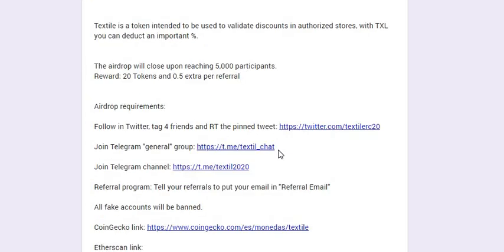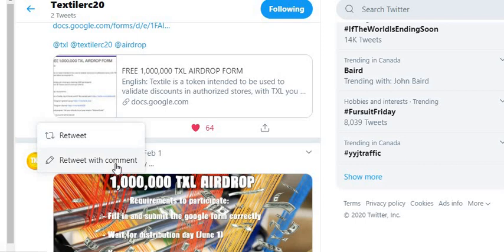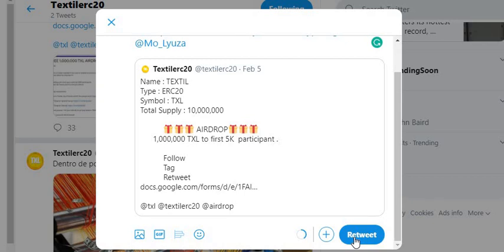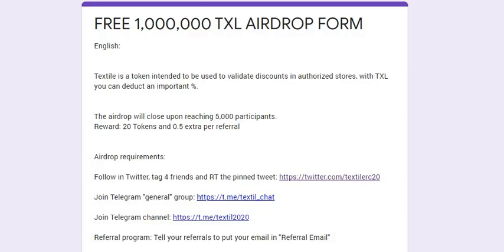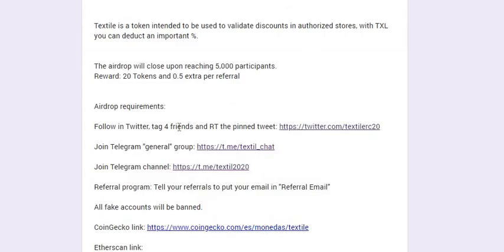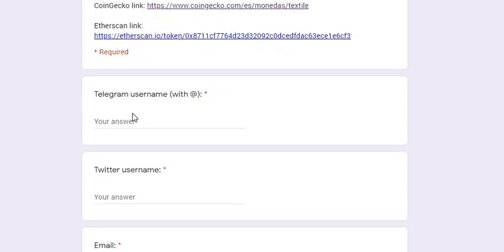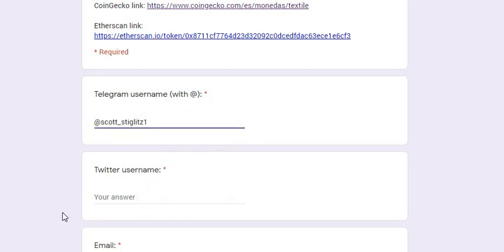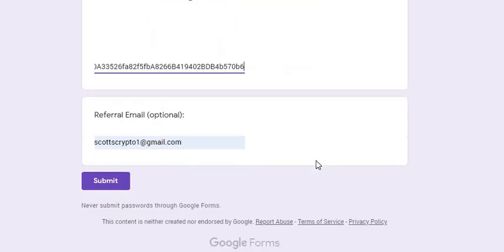Textile Erc20 $15